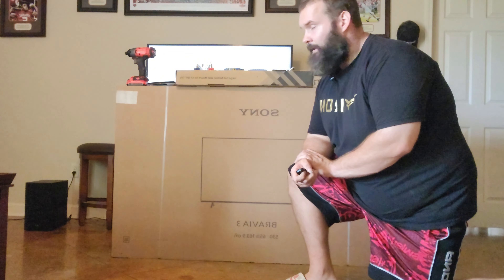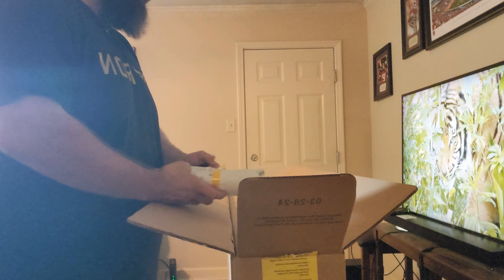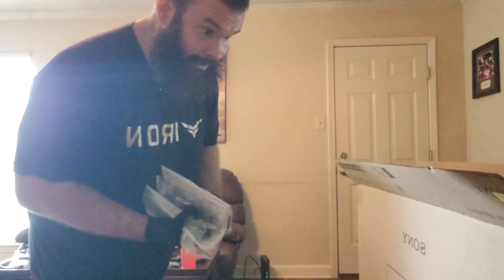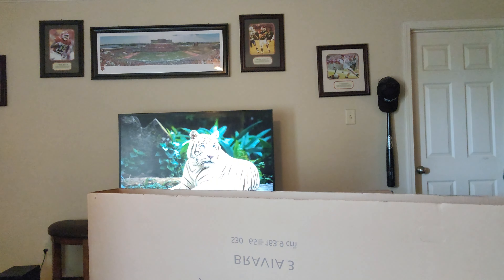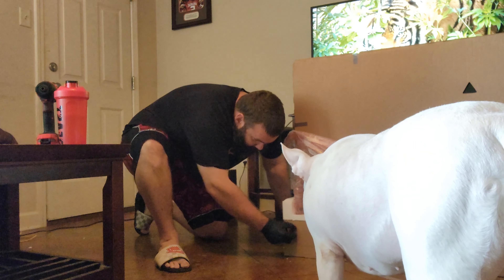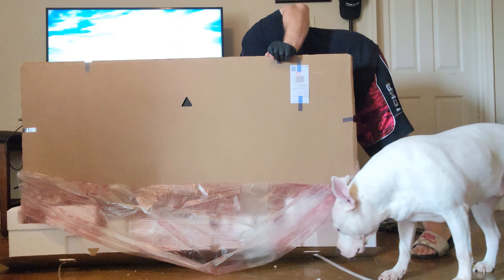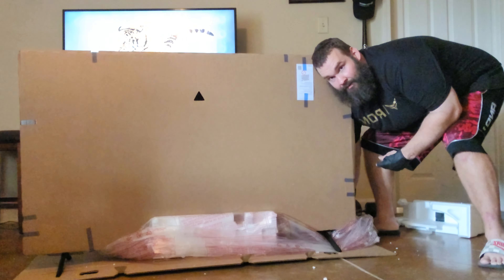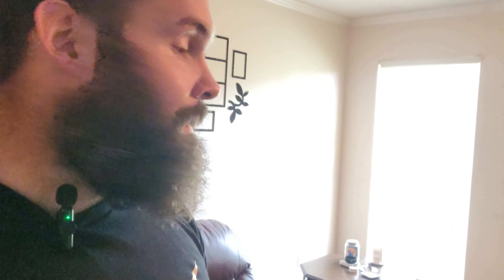Sony Bravia 3 65 inch 4k Google tv 2024- Unboxing and installation part 1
In this video, we dive into the unboxing of the Sony Bravia 3, one of the latest and most advanced televisions on the market. Join us as we unveil the TV's stunning design, explore its cutting-edge features, and provide a first look at what makes it a standout choice for any home theater setup. We'll also share our initial impressions and offer some tips for getting the most out of your new Bravia 3. Whether you're a tech enthusiast or considering an upgrade to your living room entertainment system, this video has something for everyone. Don't miss it!